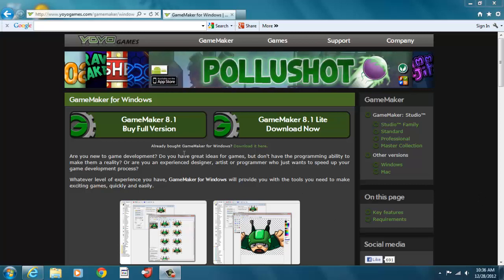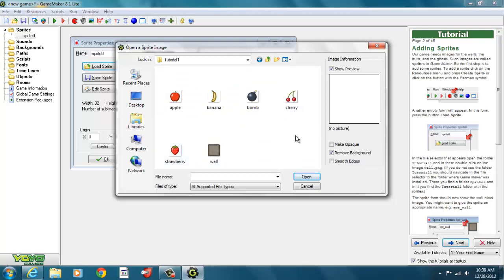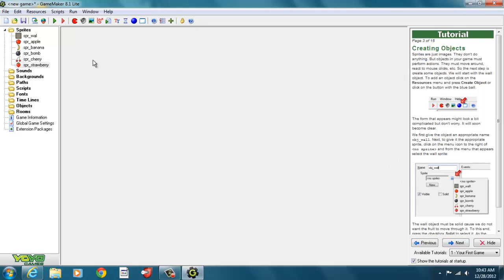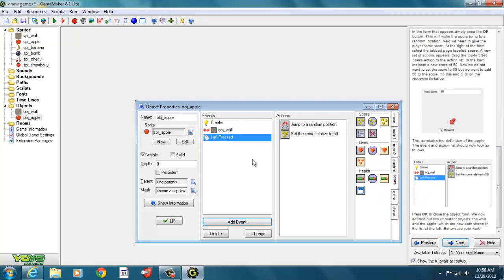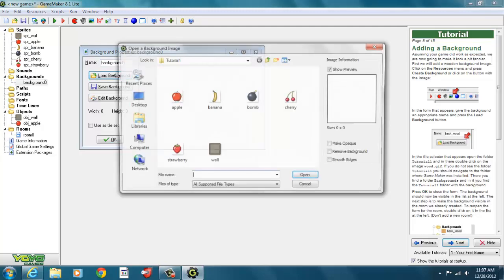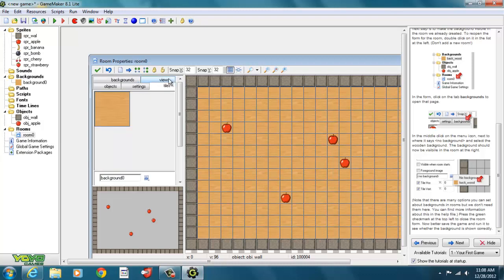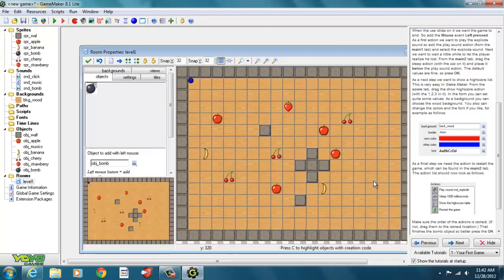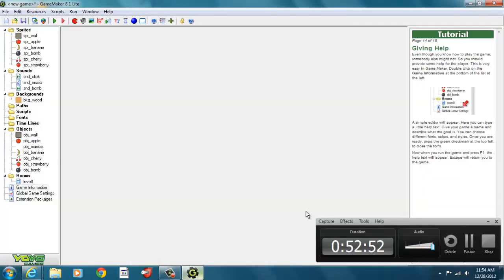Game Maker Tutorial: Fruit Smash Game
This video tutorial shows how to create a Fruit Smash game using the Game Maker Software help section Tutorial 1. Download your free version of Game Maker 8.1